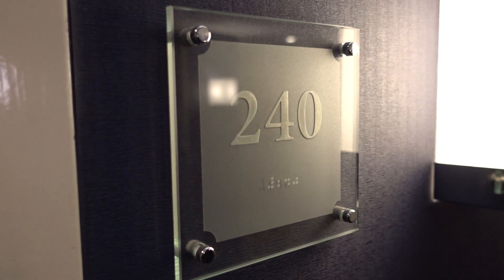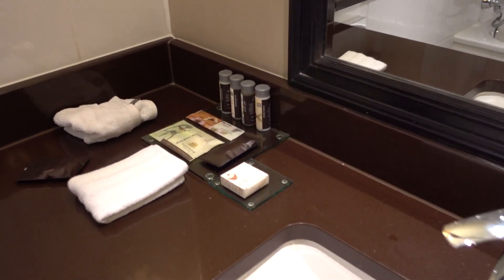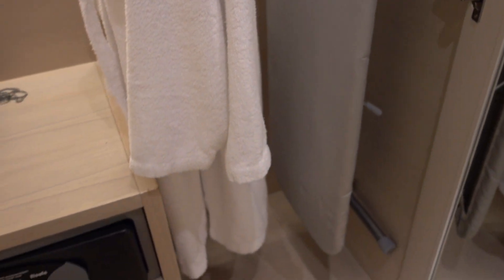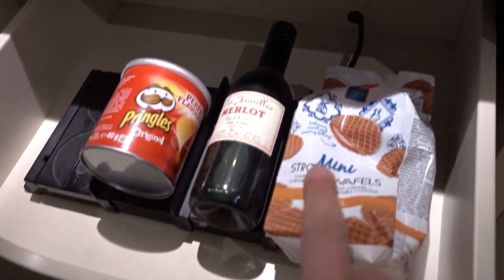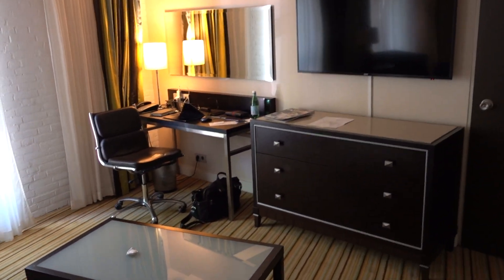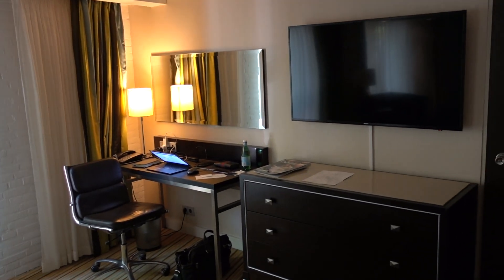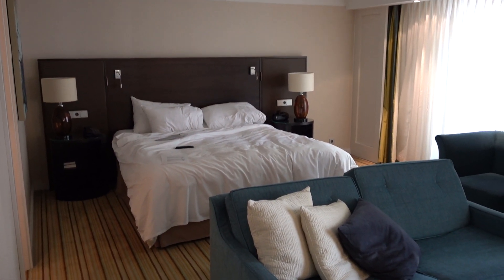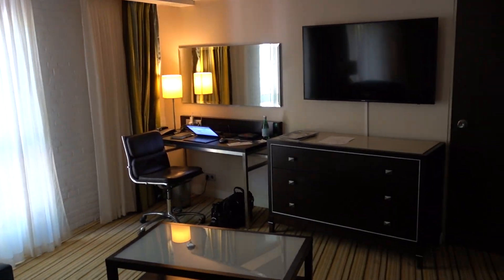Renaissance Amsterdam, Netherlands - Review of Junior Suite 240